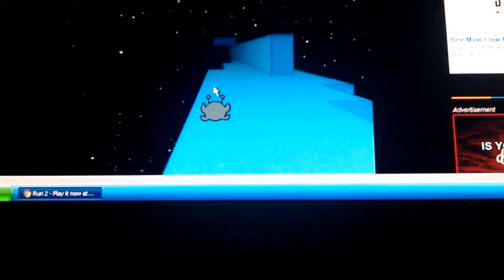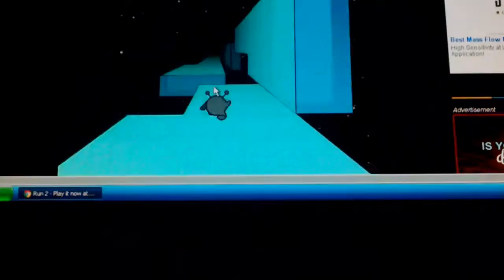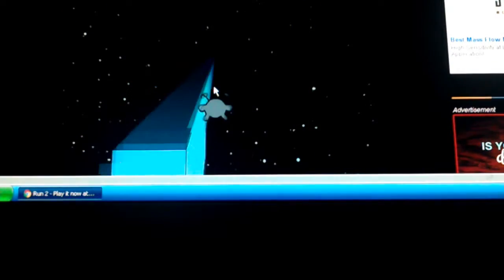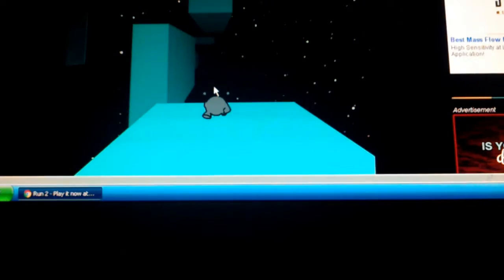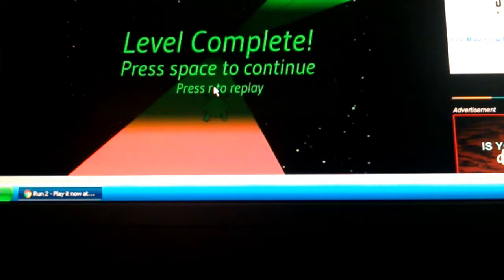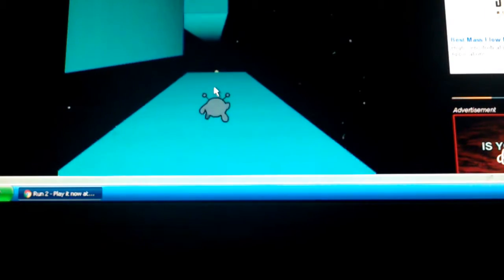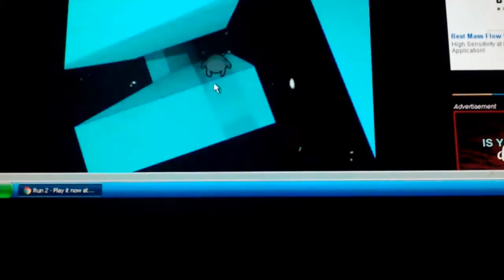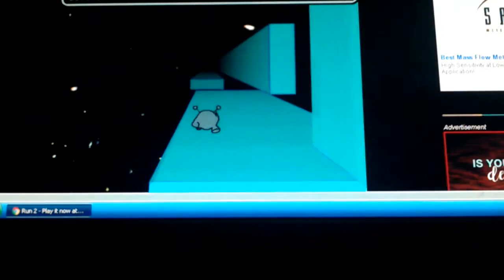Run 2 gameplay